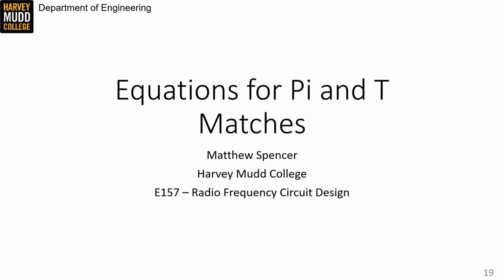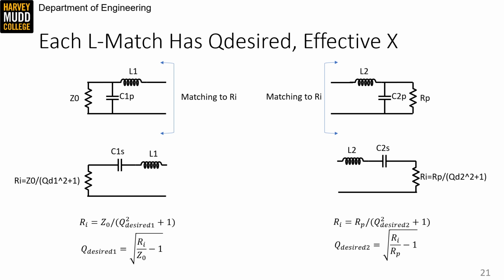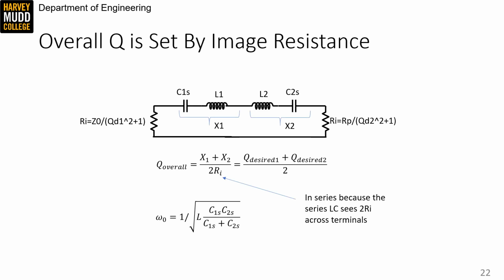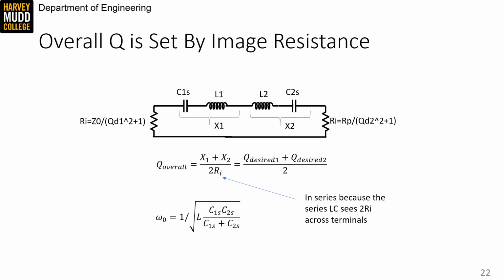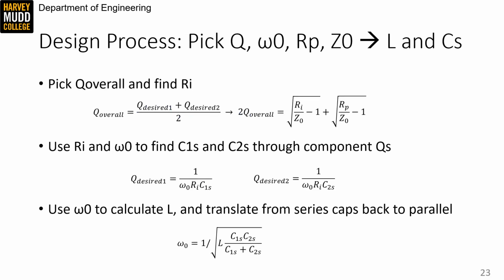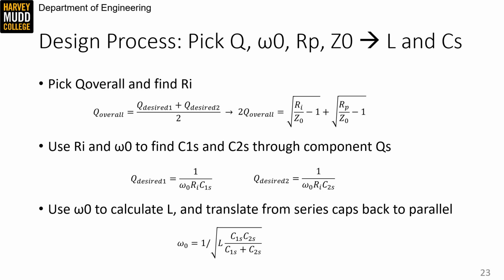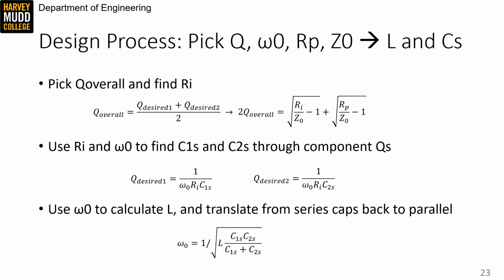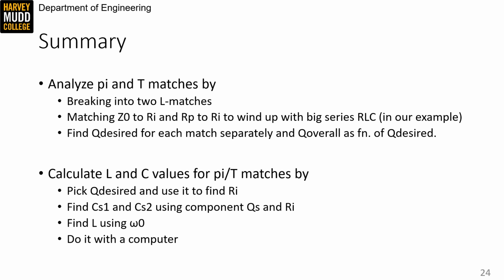HMC E157 Lec08 V04 Pi and T Matching Network Analysis and Design Equations